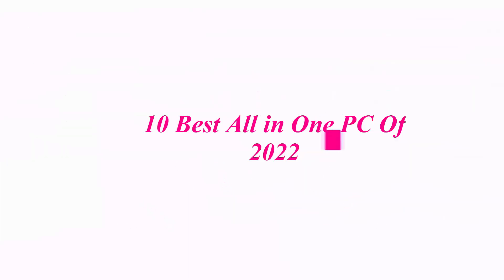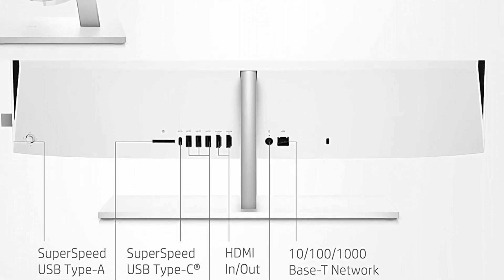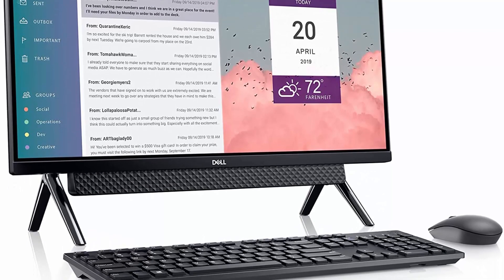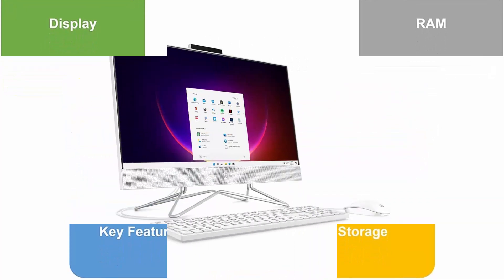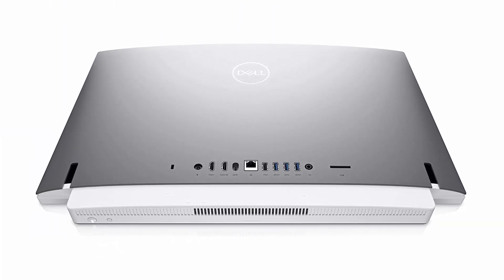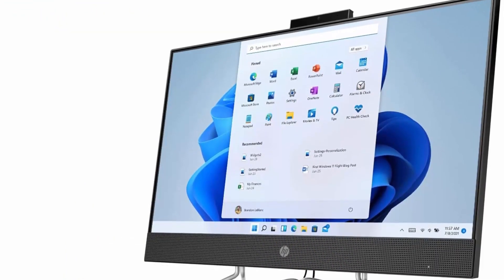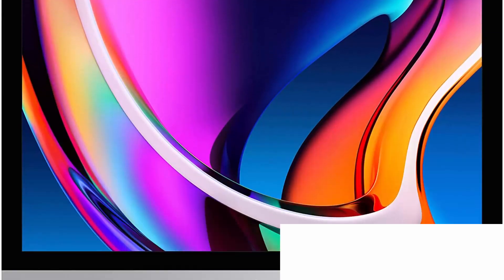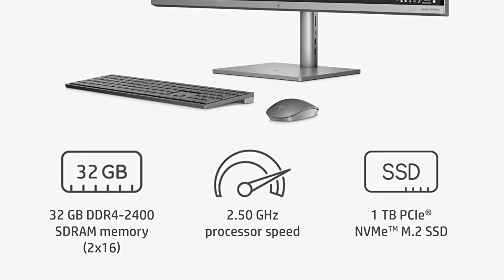10 Best All in One PC Of 2022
10 Best All in One PC;
Top 1:Dell OptiPlex 27 7780 All-in-One

Top 2:HP 24 Pavilion All-in-One PC, 10th Gen Intel i7-10700T Processor, 16 GB RAM, Dual Storage 512 GB SSD and 1TB HDD, Full HD IPS 24 inch Touchscreen, Windows 10 Home, Keyboard and Mouse (24-k0080, 2020)

Top 3: Dell OptiPlex 27 7770 All-in-One 2TB SSD 2TB HD 64GB RAM (Intel Core i9-9900 Processor Turbo Boost to 5.00GHz, 64 GB RAM, 2 TB SSD + 2 TB HD, 27-inch FullHD IPS, Win 10 Pro) PC Computer Desktop

Top 4: Dell Inspiron 7700 27-inch All in One Desktop Computer - FHD (1920 x 1080) Display, Pop-Up Webcam, Intel Core i7-1165G7, 12GB DDR4 RAM, 1TB HDD, Intel Iris Xe Graphics, Windows 11 Pro - Black

Top 5: HP Newest All-in-One Desktop Computer, 23.8" Full HD Touchscreen, 11th Generation Intel Core i7-1165G7 Processor, Intel Iris Xe Graphics, 16GB RAM, 256GB SSD + 1TB HDD, Webcam, Windows 11 Home

Top 6:Dell Inspiron 24 5000 Series All-in-One Business Desktop, 23.8" FHD Touchscreen, Intel Core i7-1165G7, Windows 11 pro, 32GB RAM 512GB SSD+1TB HDD, HDMI, WiFi 6, GeForce MX330 2GB, Silver

Top 7: [Windows 11 Home] HP Newest All-in-One Desktop | 23.8" Full HD Screen | Intel Core i5-1135G7 Processor |32GB RAM | 1TB SSD | Webcam | DVD-RW | Black

Top 8: HP All-in-One Desktop PC, 11th Gen Intel Core i3-1115G4 Processor, 8 GB RAM, 512 GB SSD Storage, Full HD 23.8” Display, Windows 10 Home, Remote Work Ready, Mouse and Keyboard (24-dp1250, 2021)

Top 9: 2020 Apple iMac with Retina 5K Display (27-inch, 8GB RAM, 512GB SSD Storage)

Top 10: HP Envy 34” All-in-One Desktop, NVIDIA GeForce RTX 3060, 11th Gen Intel Core i7-11700 Processor, 32 GB RAM, 1 TB SSD, WUHD IPS Display, Windows 11 Home, Detachable Magnetic Camera (34-c0050, 2021